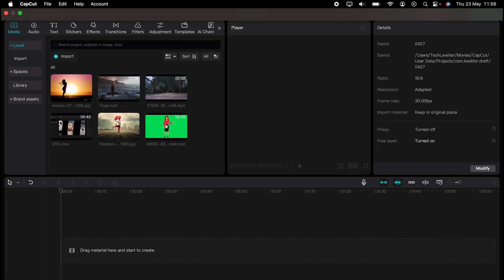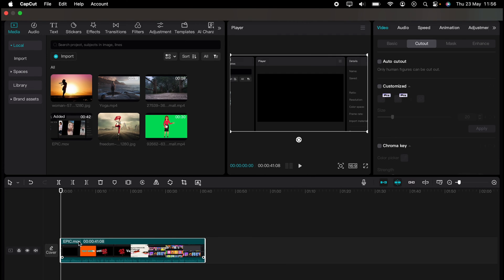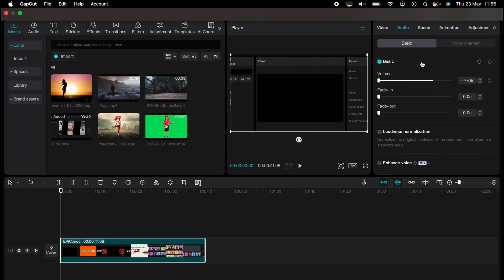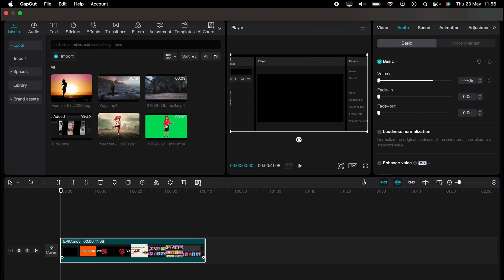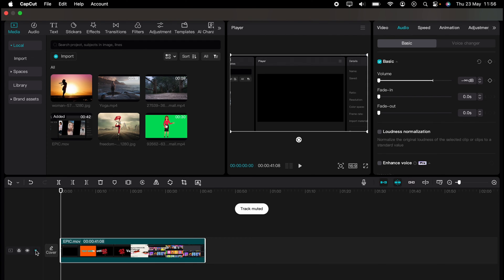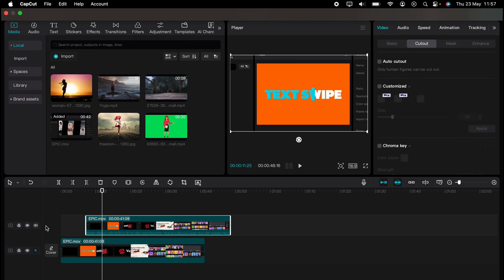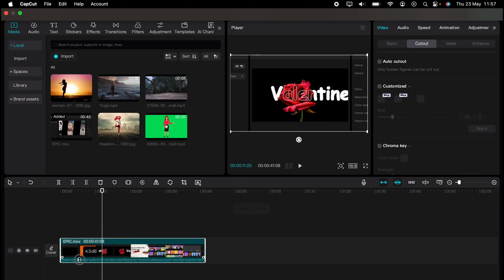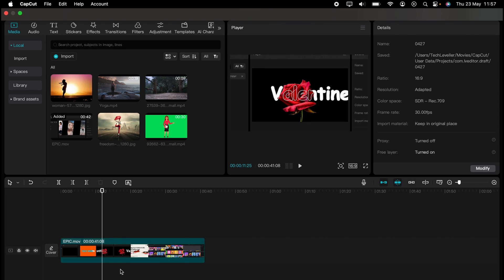How To Remove Sound From A Video In CapCut - Full Guide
If you want to learn how to edit your videos using CapCut, this is the video for you. I’ll be covering How To Remove Sound From A Video In CapCut PC & MAC so when you finish this video, you can get started editing right away.